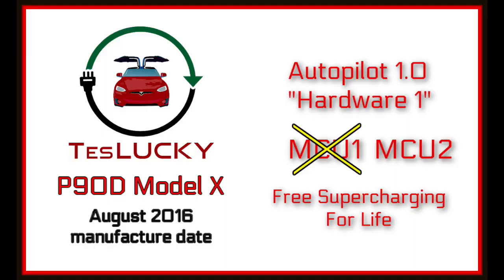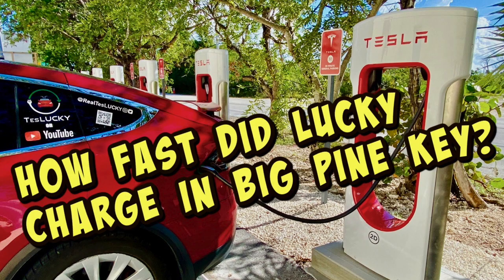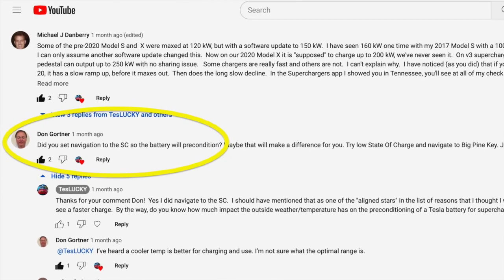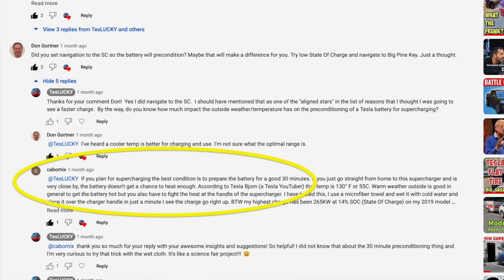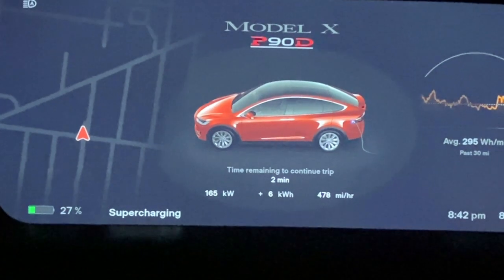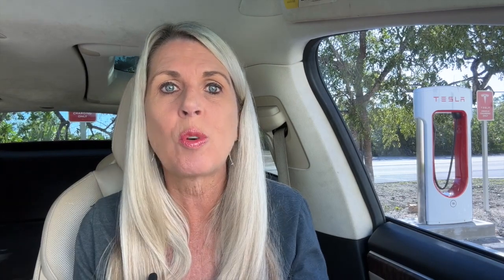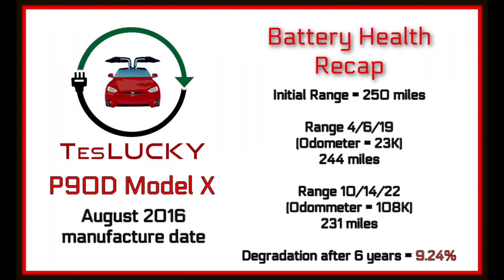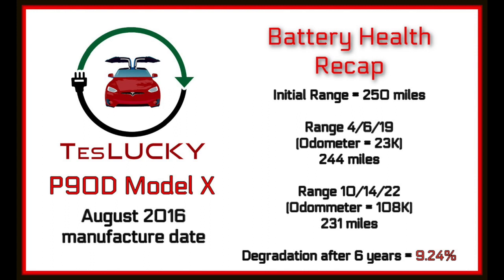Lucky's Battery Health After 6 Years and 108K Miles (2016 Tesla P90D Model X)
We are here today to talk about the battery health of our 2016 Tesla P90D Model X after 6 years and 108K miles on the road with real TESLA DATA!!!  And who doesn't love TESLA DATA?!?!?

There's a lot to discuss in the comments including rated vs. ideal range, the Tesla battery warranty, and Lucky's current battery health after 6 years and 108K miles.

This video was filmed at the brand new V3 250 KW superchargers in Big Pine Key, Florida.  In Monroe County.  In the FLORIDA KEYS!!!

These are the Southernmost Tesla Superchargers in the continental United States!  If you are going to be driving your Tesla to Key West then you need to know all about these new superchargers just 30 miles away in Big Pine Key.

We have a full playlist of videos relating to the construction of the new V3 250KW Tesla Superchargers and all the wonderful amenities and points of interest in the Winn Dixie plaza where they are located.  You will see lots of roosters and key deer in these videos!  Check them out!

We post on average about 1-2 new videos a month.  Subscribing to our channel is an easy and free way to support our channel as we try to put out positive and useful information into the world about our Tesla ownership experience.  And we are having fun doing it!

And don't forget that TesLUCKY is the Southernmost Telsa YouTube Channel! If you have ever been to Key West in the Florida Keys you will know what this means!